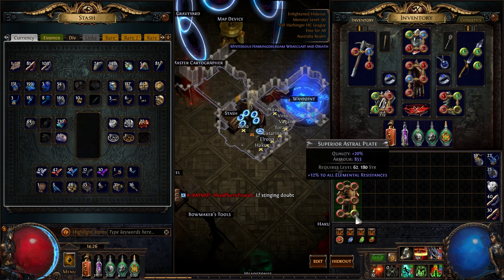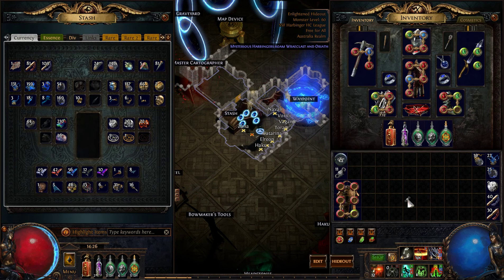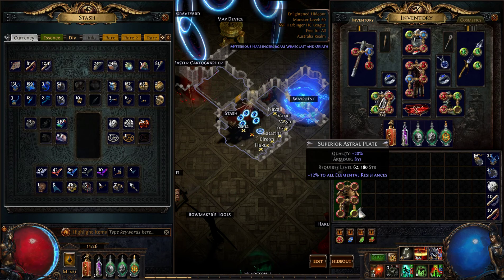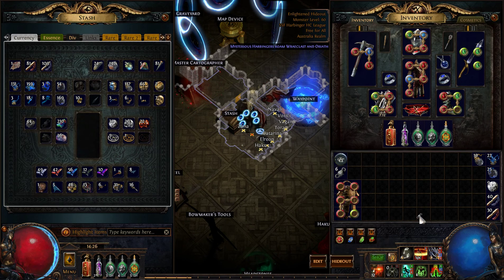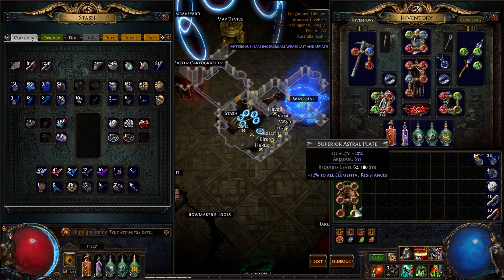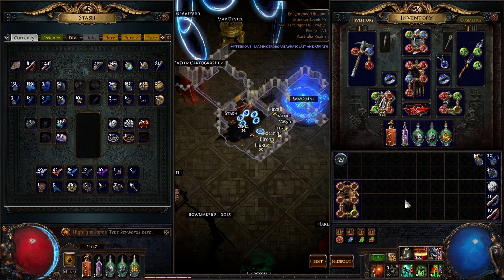HHC-SSF Astral Justice